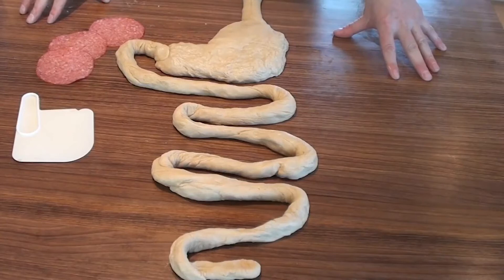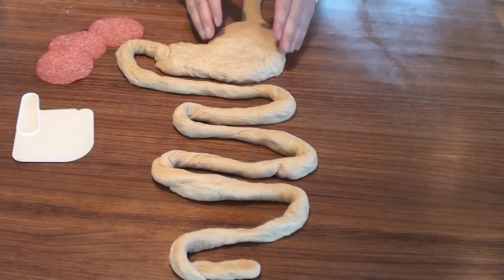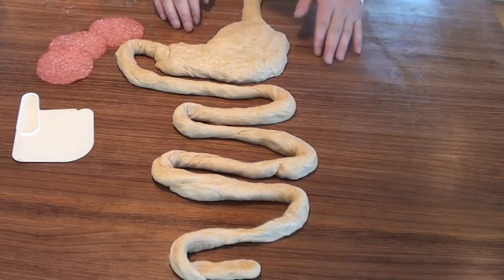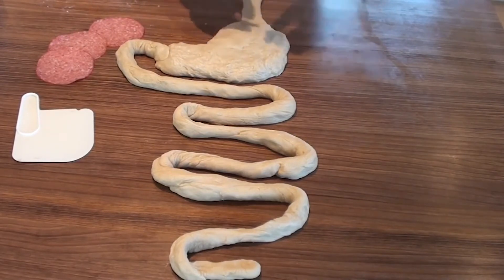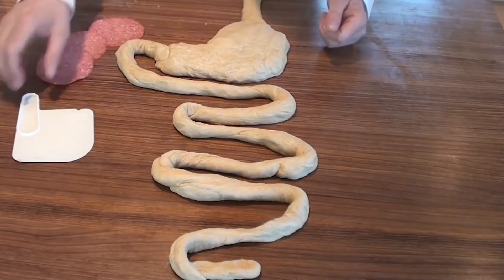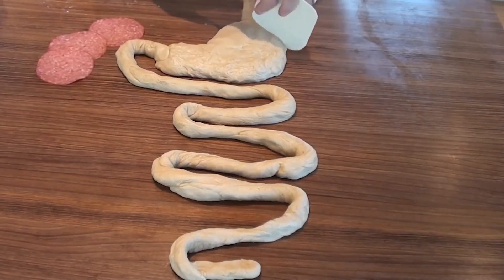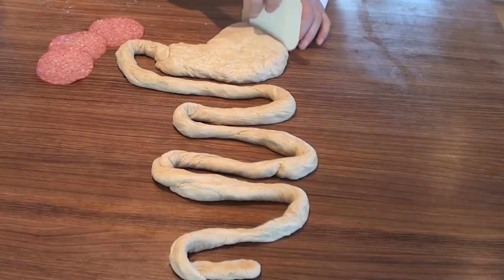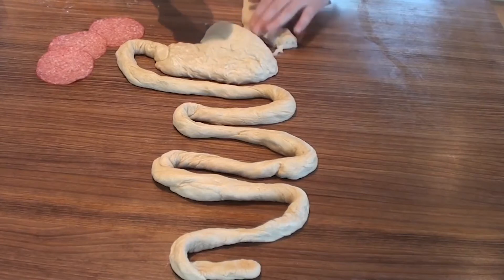Gastric Bypass OP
Shown is the anatomy of a Gastric Bypass